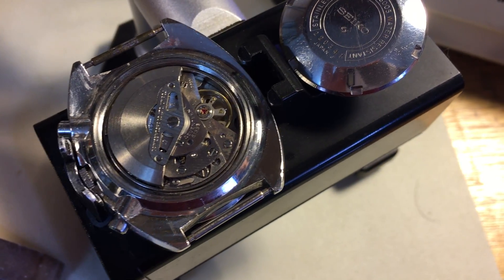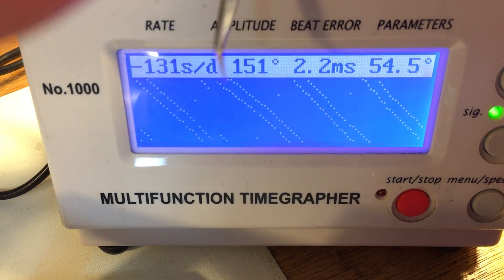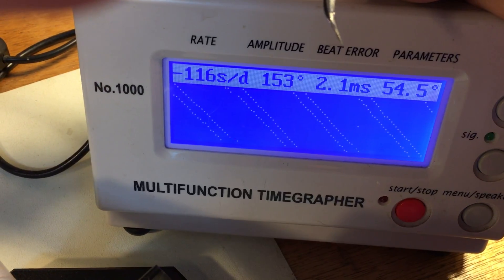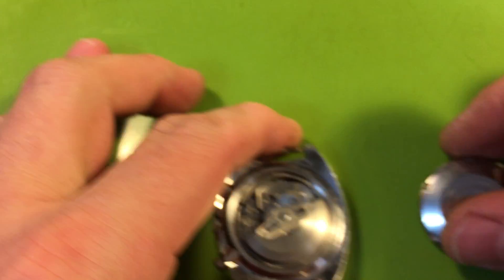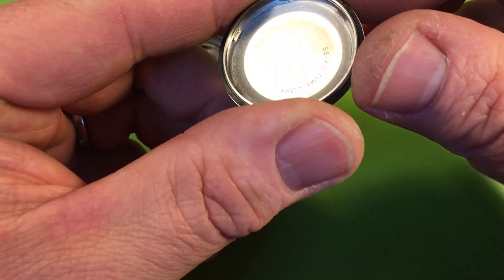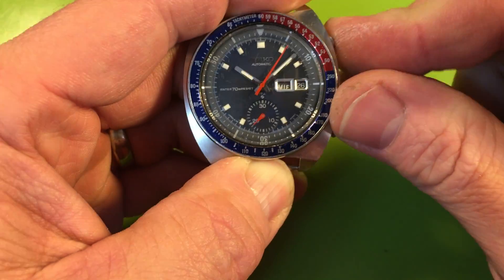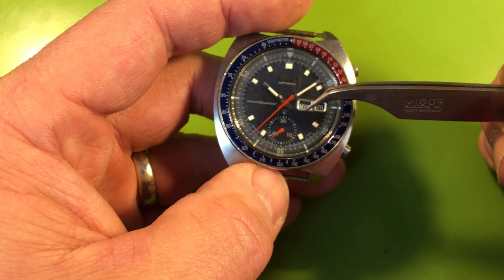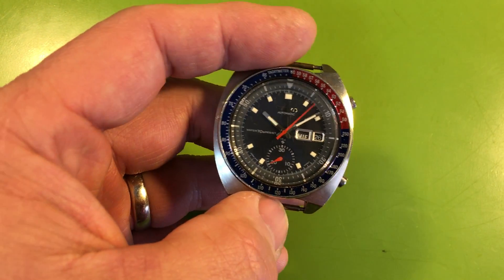BS Seiko 6139-6005 "Blue Pogue", nice watch